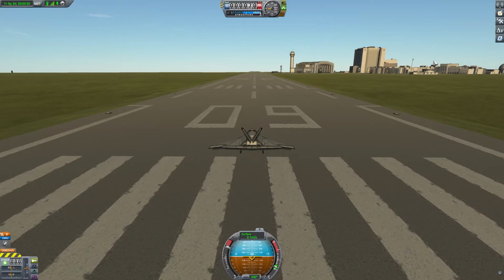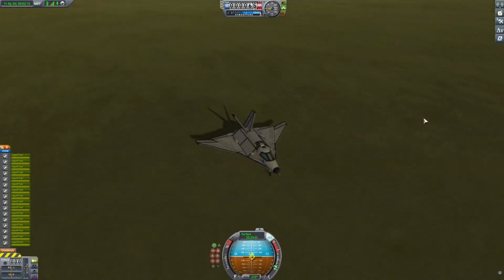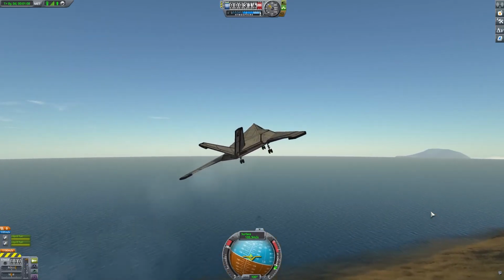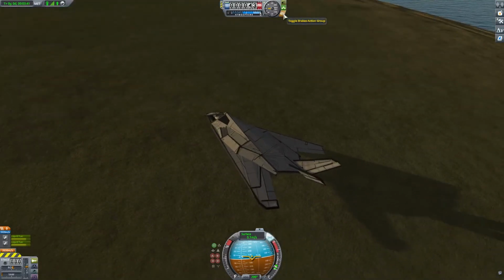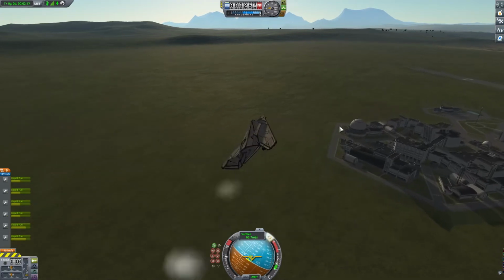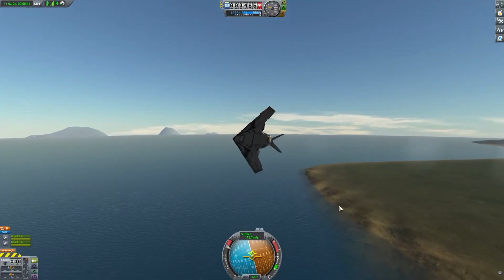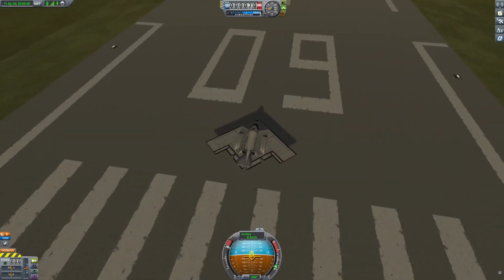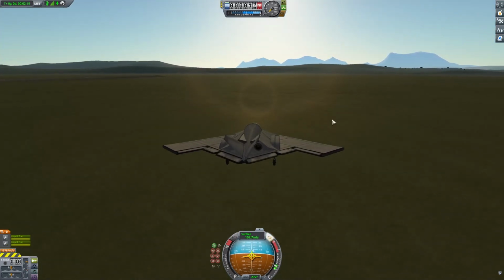Test Pilot | 05 | F117 Nighthawk | KSP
In this Episode of Test Pilot we fly some community created F117 Nighthawk's, The craft that looks triangular but ushered in the age of stealth technology... in Kerbal Space Program 1.10.1. Come join us and have a go yourself with the links below:

XF 117-Demonstrator
Andy441

F-117
Flyingaardvark

F-117A Nighthawk
servo

STOCK F-117 MK1
Spinto-Aeronautics

F-117
spacetrain1

K-117 Whitehawk
Tangent